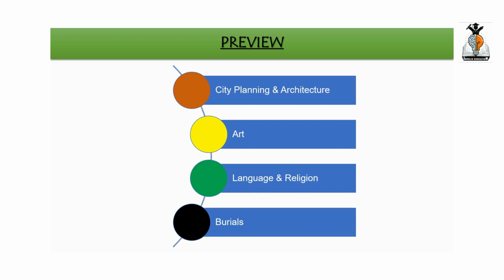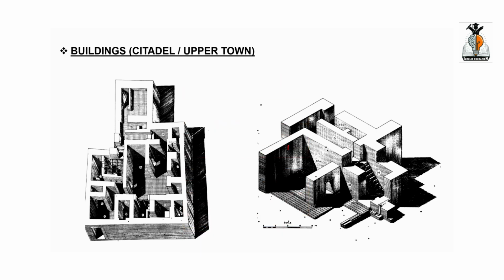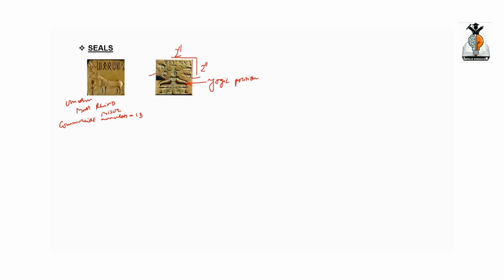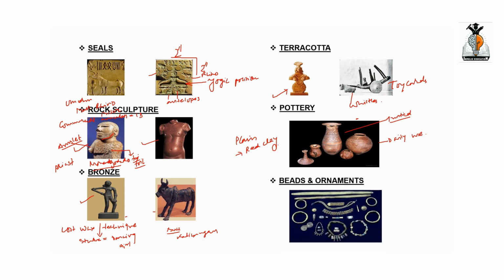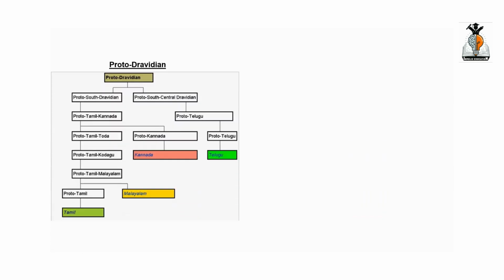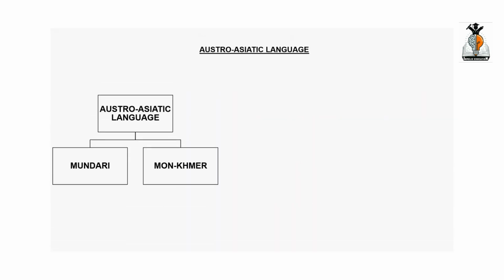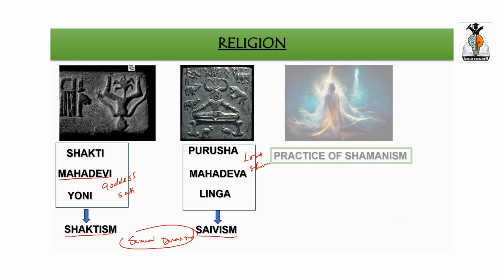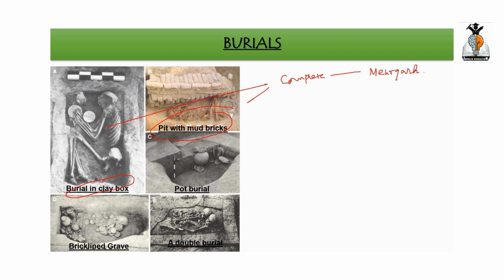INDUS VALLEY CIVILISATION PART II